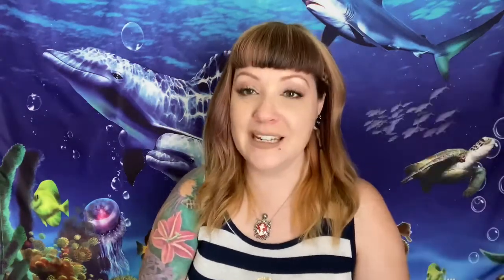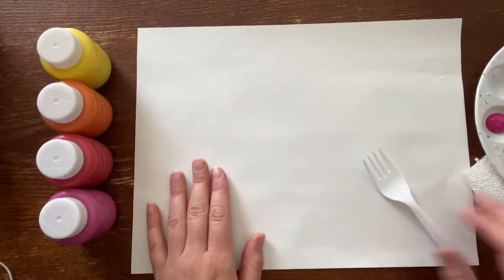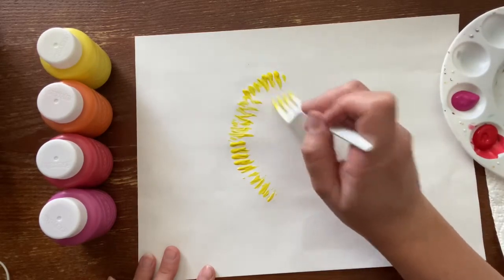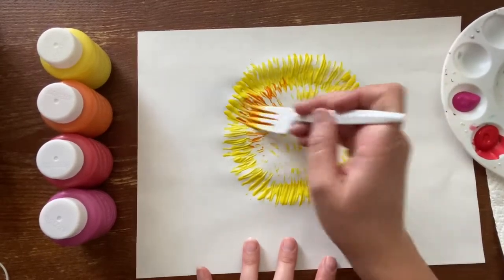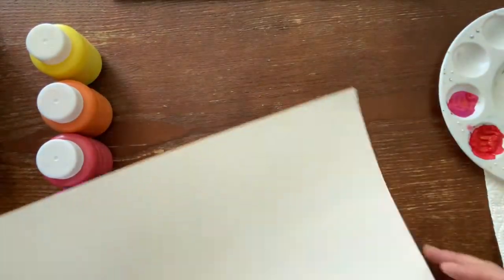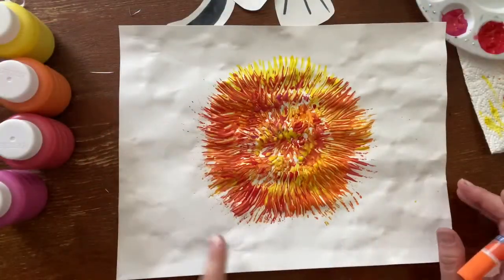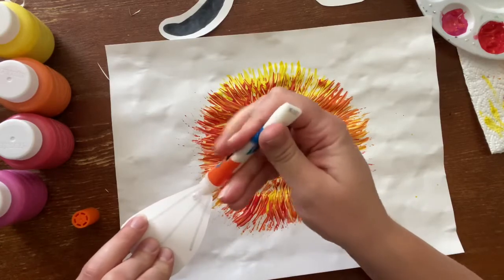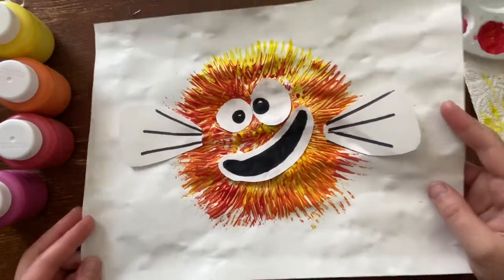DIY Pufferfish painting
Painting a pufferfish with a fork and paint ☺️🐡